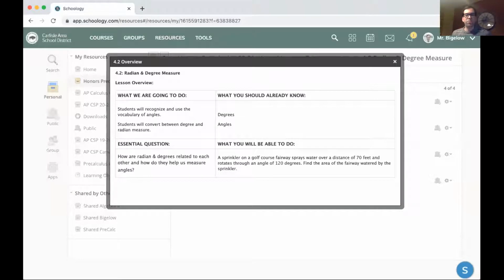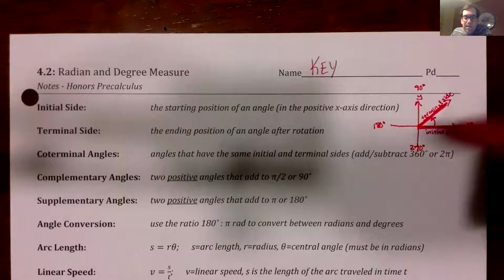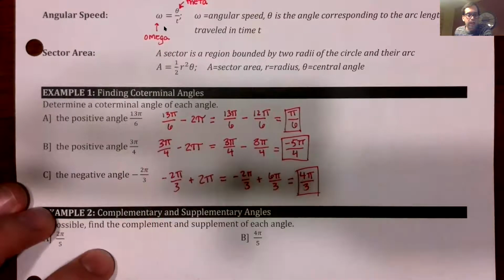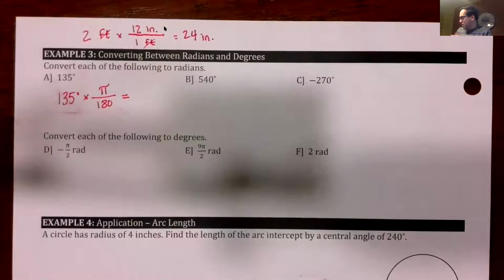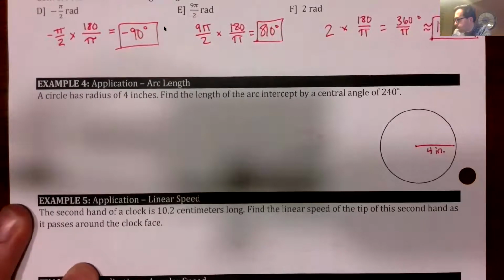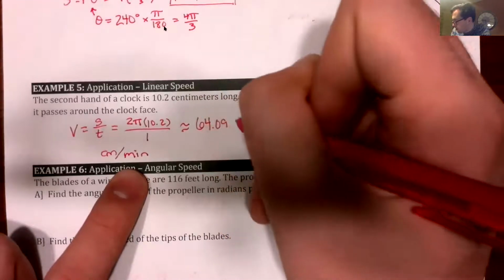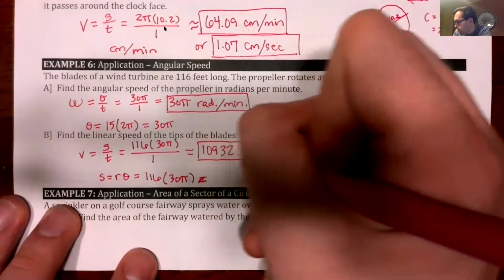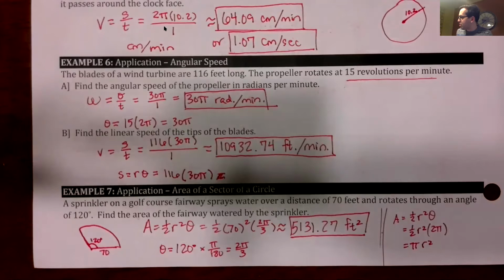HPC - 4.2 - Radian & Degree Measure